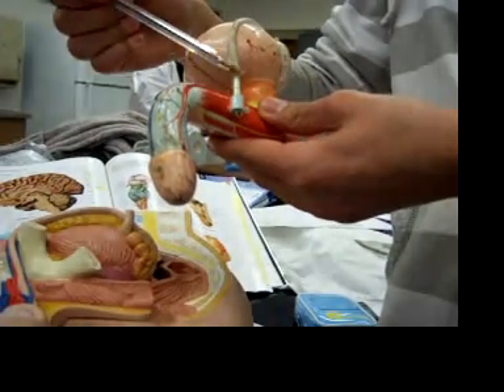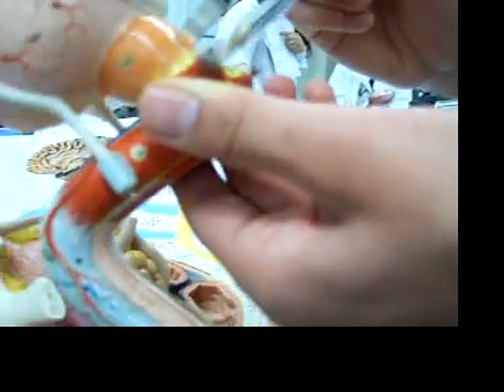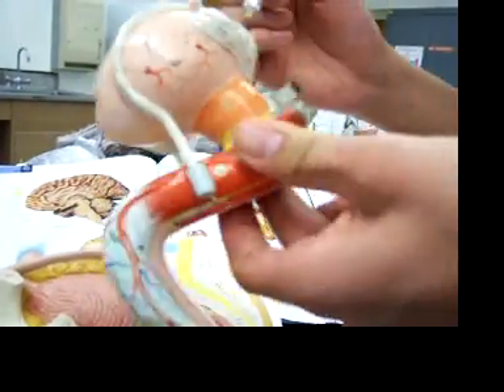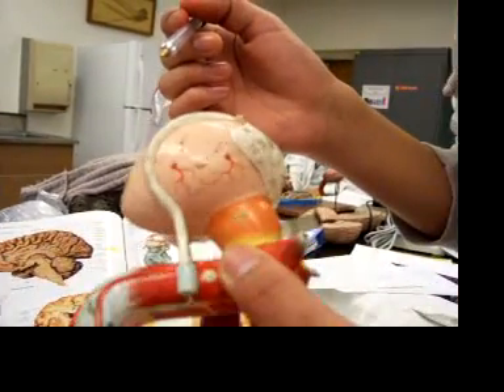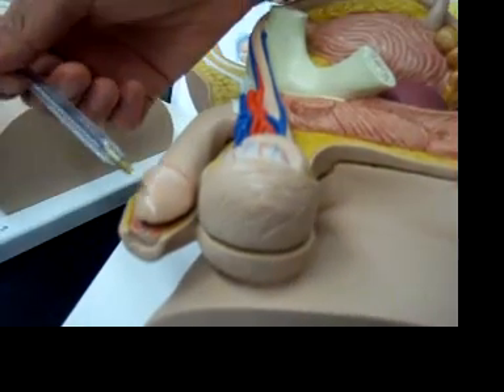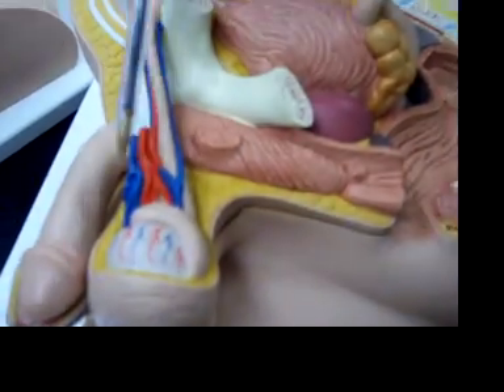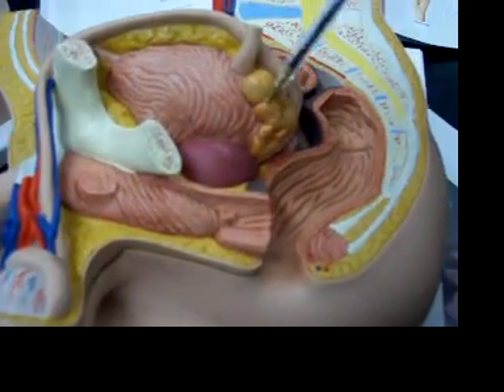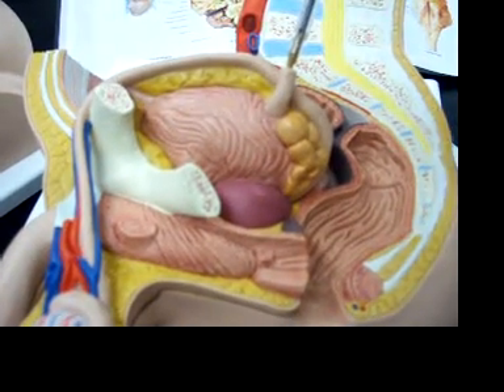MOVIE: Male reproductive system